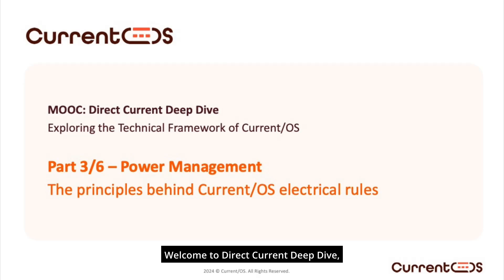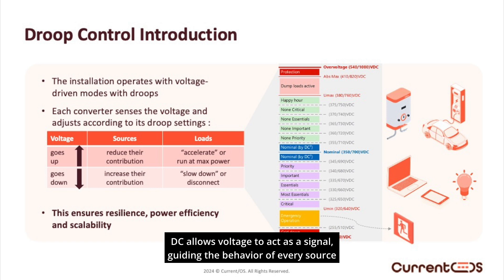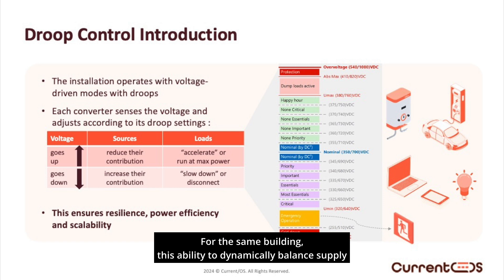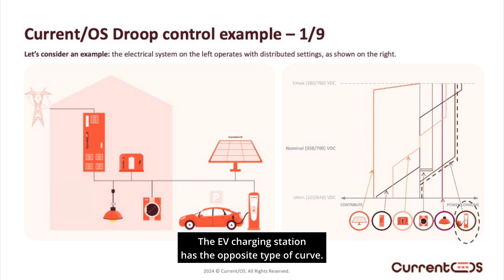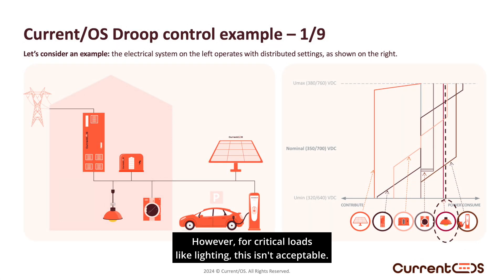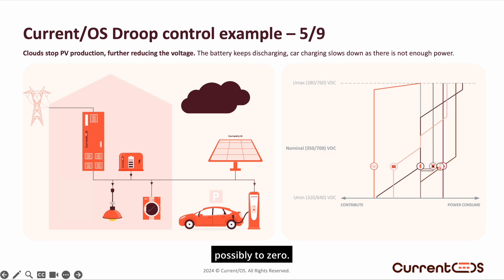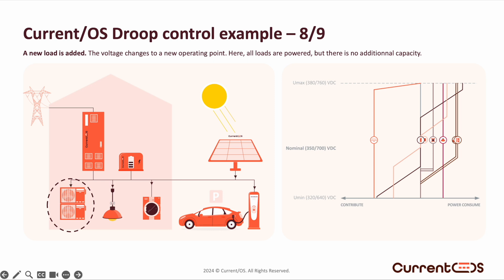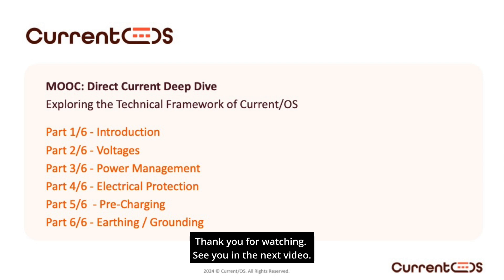Direct Current Deep Dive - Current/OS Technical Framework - Part 3 Power management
Welcome to “Direct Current Deep Dive: Exploring the Technical Framework of Current/OS” , a MOOC designed to dive into the principles behind Current/OS technical decisions and their role in defining the electrical standard for DC microgrids.

In this video, we’ll explain the underlying principles that drive Current OS's technical choices on power management with droop control. Resilience and convergence are at the core of the design. We’ll see how Current OS installations are self-regulating, minimizing demand to the public grid while stabilizing fluctuations for smoother integration with the public grid.